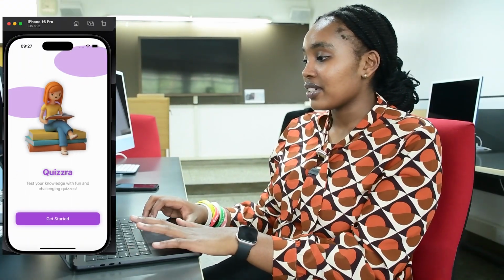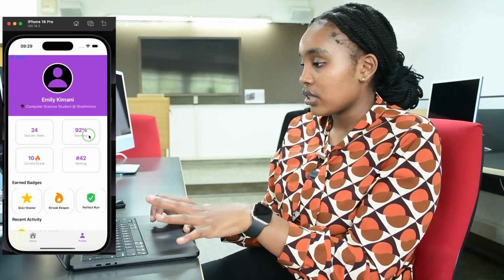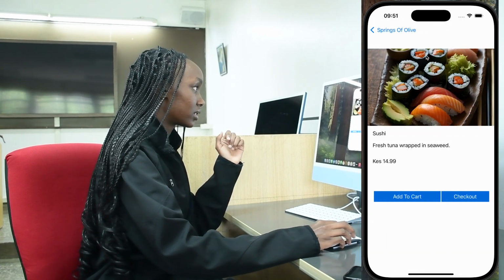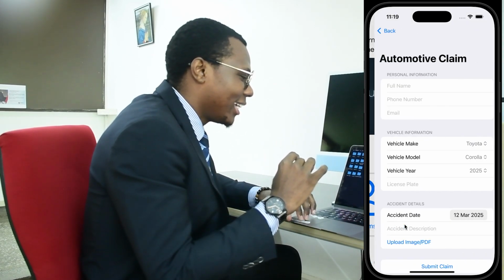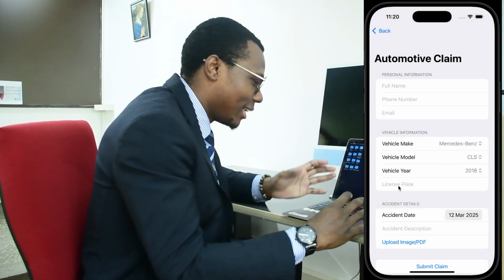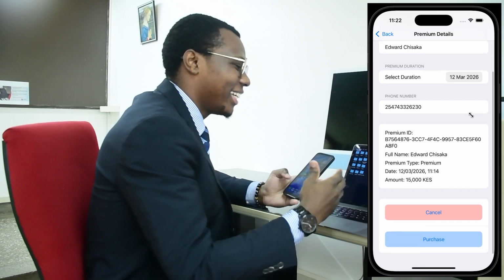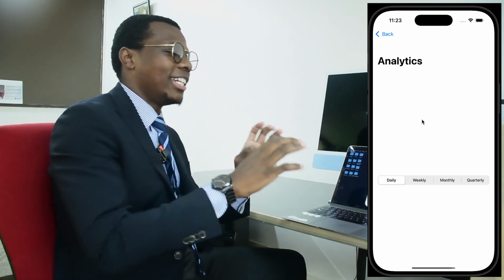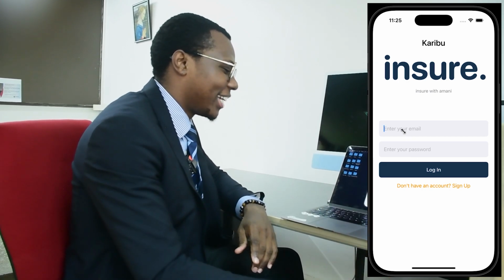Apple Mobile App Development Using Swift Language Program Projects.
In this video, we sit down with students from the Apple Mobile App Development Using Swift Language program and understand what they came up with as their final projects.